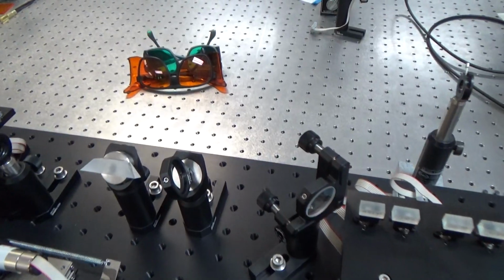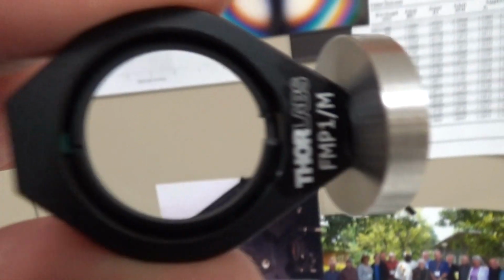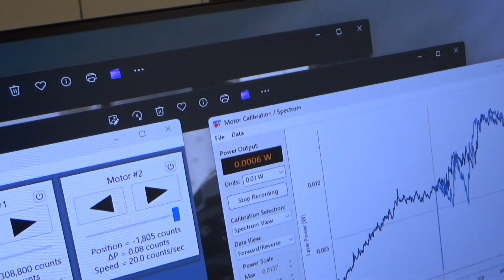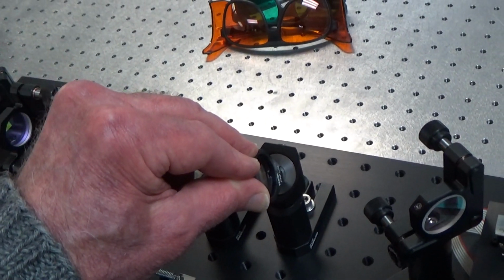Adjustment of the variable waveplate